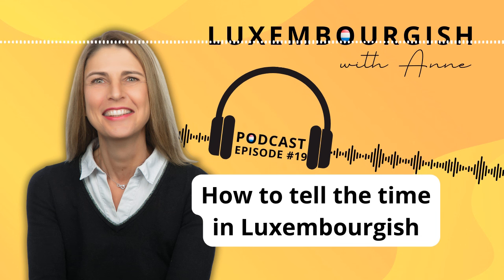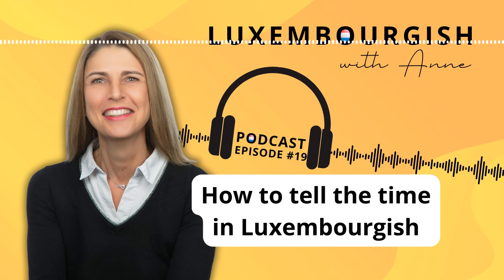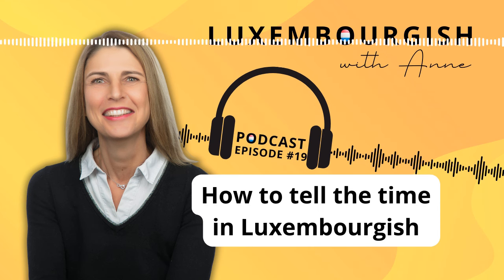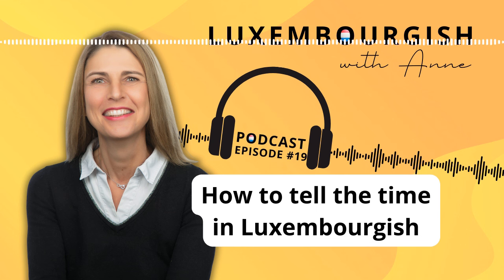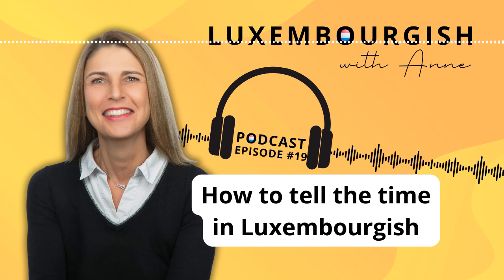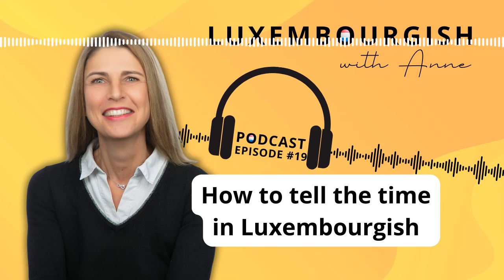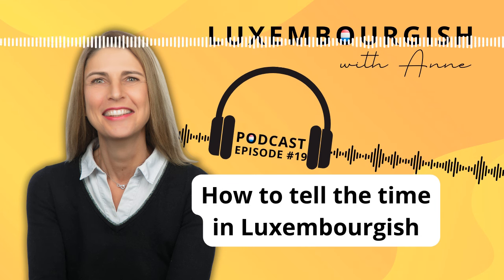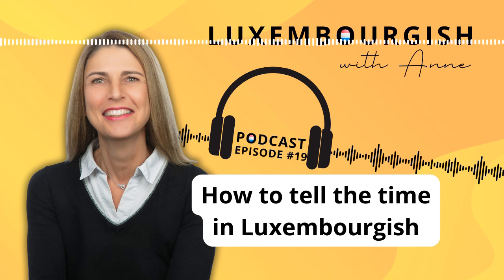Learn how to tell the time in Luxembourgish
In this episode, join us as we delve into expressing  time in Luxembourgish. It's not just about knowing the numbers from 1 to 12; you'll also learn how to use terms like 'to' and 'after,' as well as grasp the nuances of expressing fractions such as 'quarter' and 'half' (past).

But that's not all! We'll also address common stumbling blocks that learners encounter when discussing time. Whether you're a beginner or looking to refine your language skills, this episode offers valuable insights to enhance your Luxembourgish proficiency. Don't miss out on this enriching lesson!

A1 Foundation - self-study course

Consultation Call: We offer a complimentary Consultation Call with a member of our team. This call is not a coaching session but an opportunity for us to discuss how to enhance your learning journey with one of our course options.